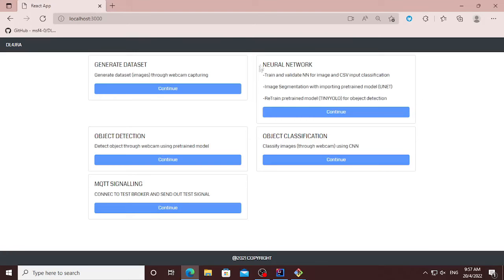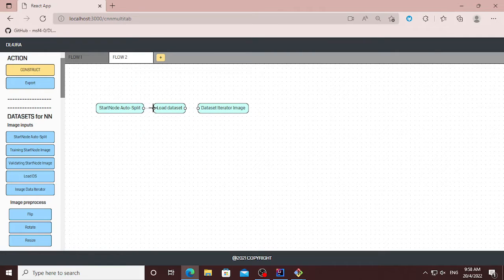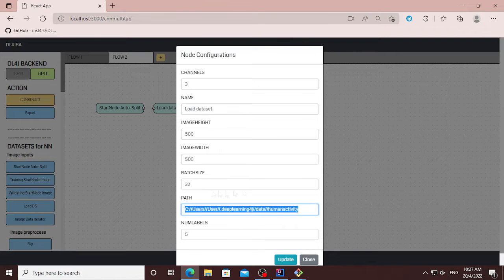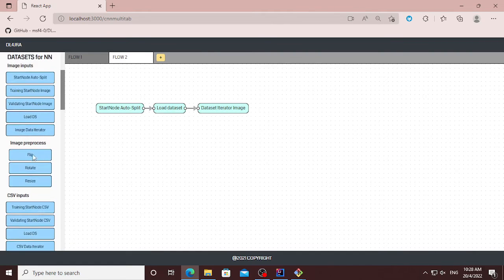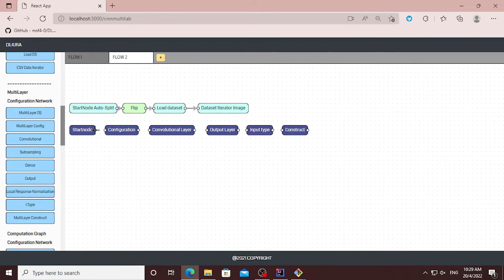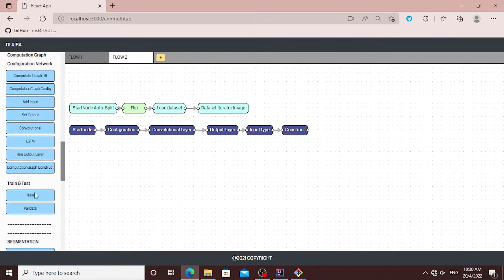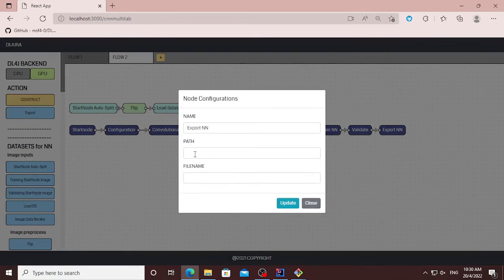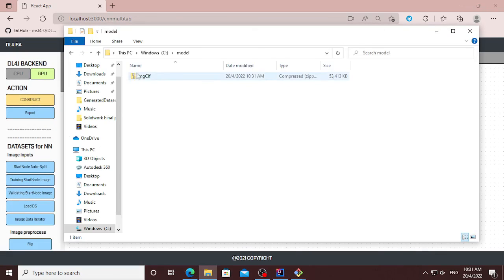DL4JRA Image Classification Model Tutorial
**Video made on April but content are still similar and can be applied, and not all features showed here are on the main branch of the repository yet
Malaysian Smart Factory 4.0 @ Selangor Human Resource Development Centre (SHRDC)'s